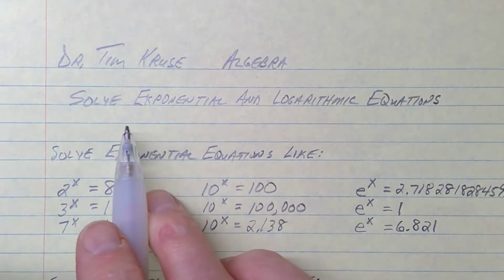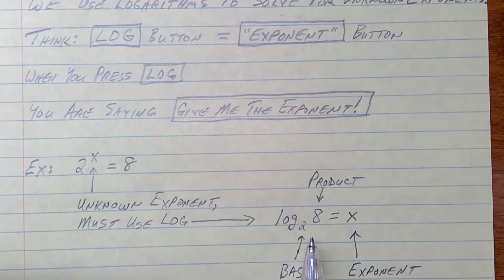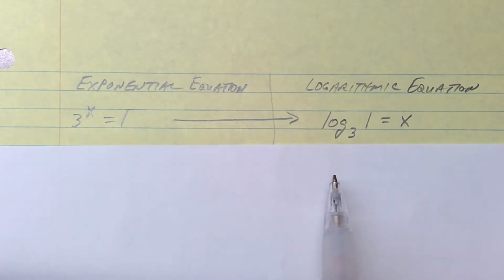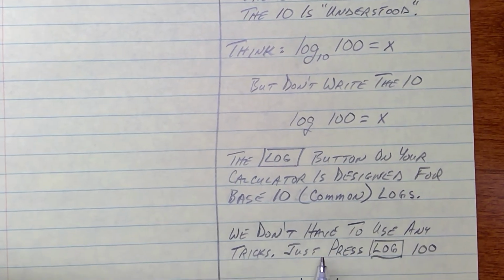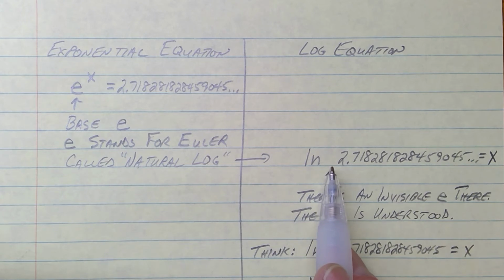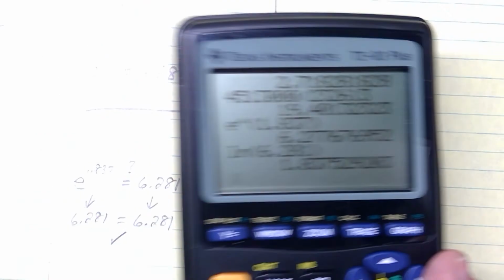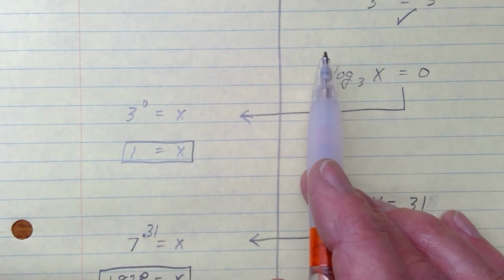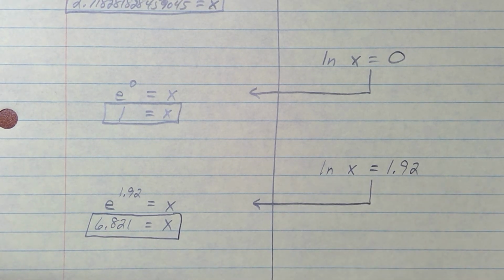Solve Exponential and Logarithmic Equations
In this Algebra video I demonstrate how to use logarithms to solve equations with unknown exponents.  I will show how to convert exponential equations to logarithmic equations, and how to write log equations as exponential equations.